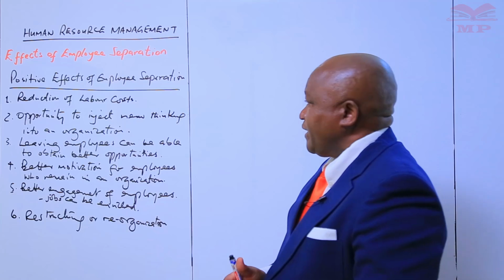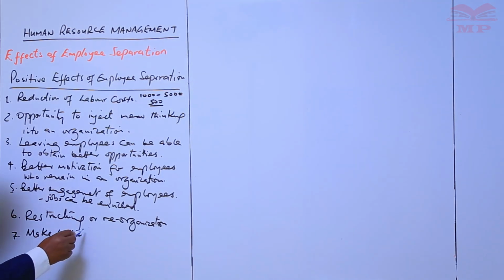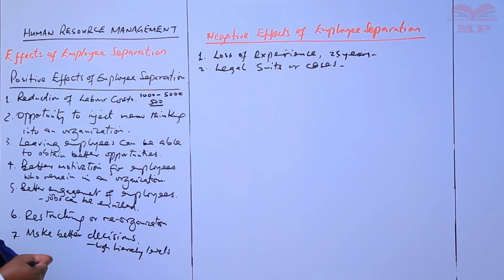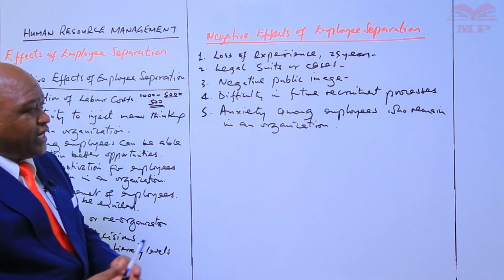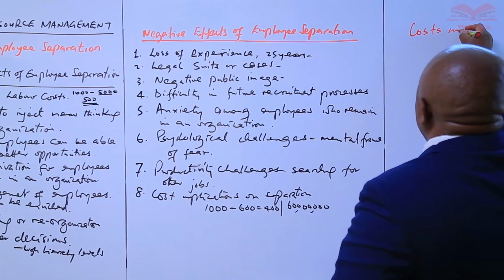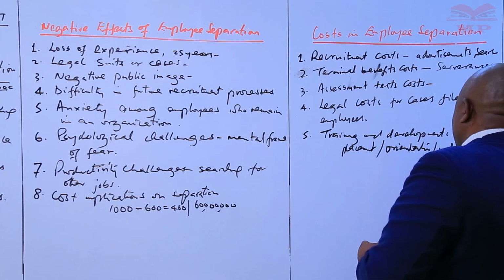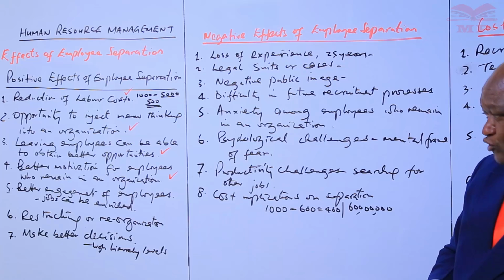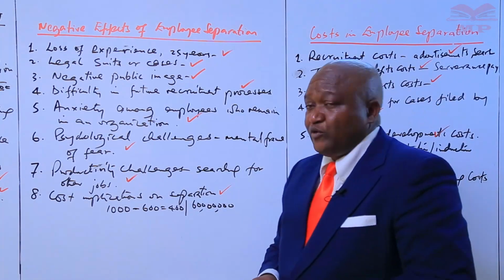Effects of Employee Seperation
Effects of Employee Separation – Understanding Workforce Changes 📘💼

Learn about the effects of employee separation on organizations and employees. This lesson explains the types, causes, and impacts of employee departures and strategies to manage workforce transitions effectively.

💡 Key Topics Covered:

Definition and types of employee separation: voluntary, involuntary, retirement, and resignation

Causes of employee separation

Effects on organizational performance, morale, and productivity

Strategies to manage separation and ensure smooth transitions

🎯 Who Should Watch:

Students of human resource management, business, and organizational development

HR professionals, managers, and team leaders

Organizations aiming to minimize negative impacts of employee turnover

📘 Learn With Manifested Publishers:
Structured lessons, notes, and exercises to master the effects of employee separation and enhance workforce management strategies.